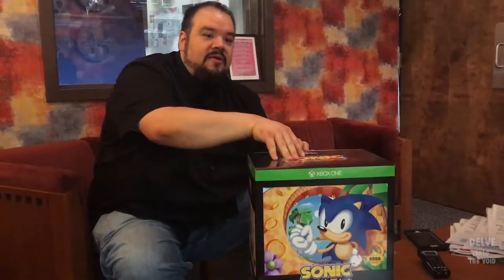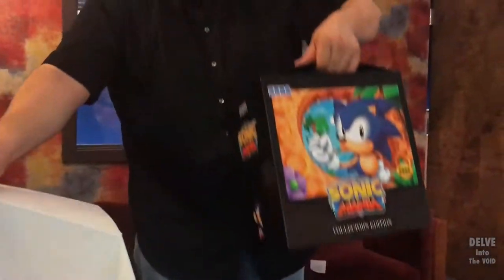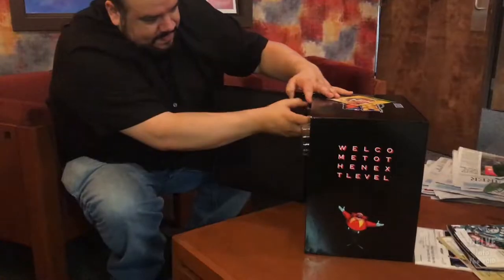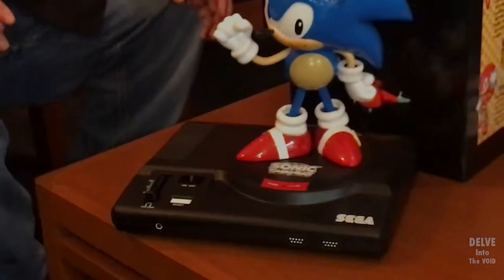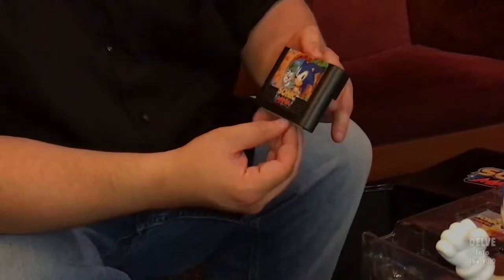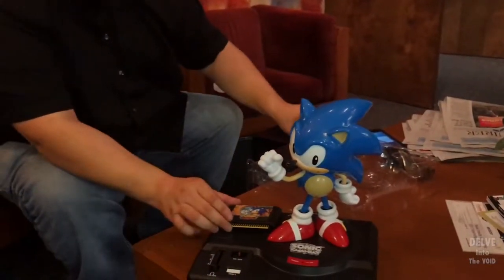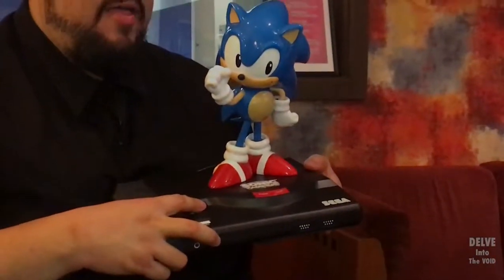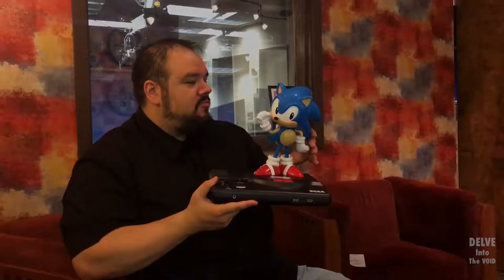Delve into the Void Short: Sonic Mania Unboxing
Tom and Jeremy unbox the Sonic Mania Collector's Edition.

Sonic Mania Credits